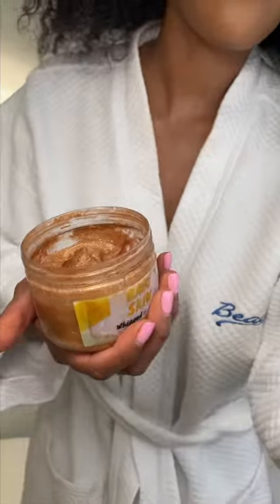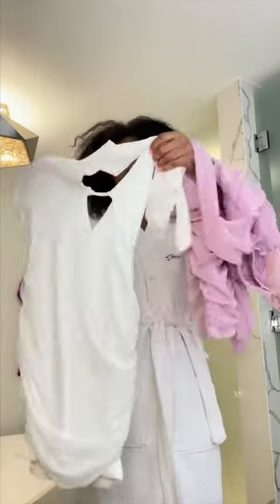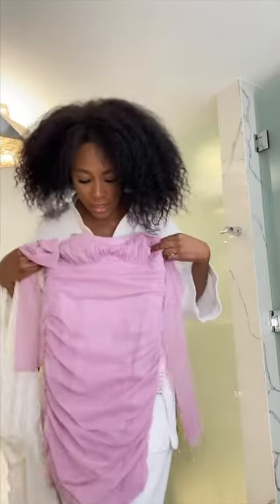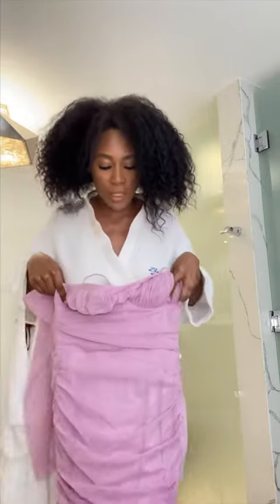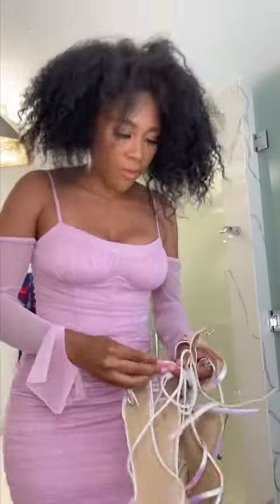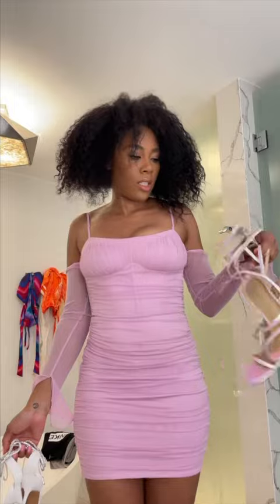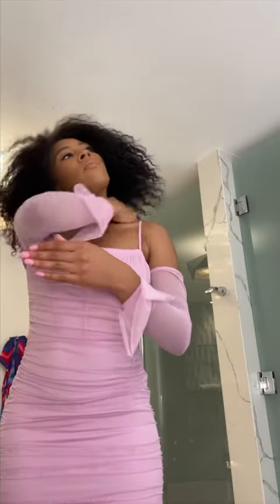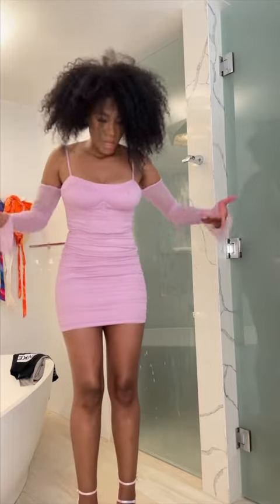GRWM :Outfit Details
GRWM: for a rooftop dinner in Turks and Caicos